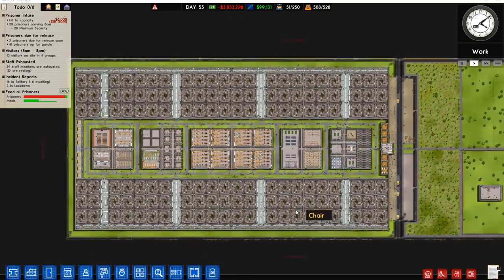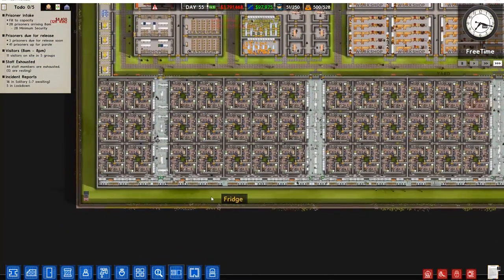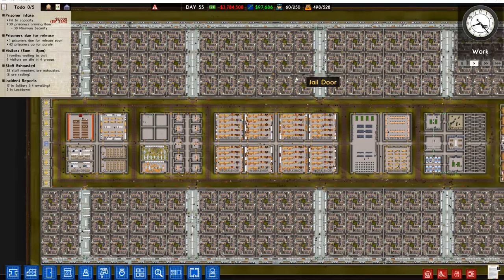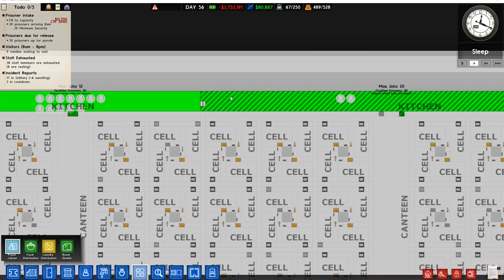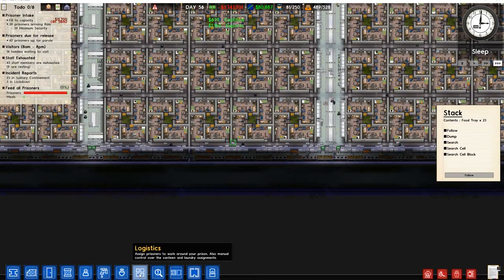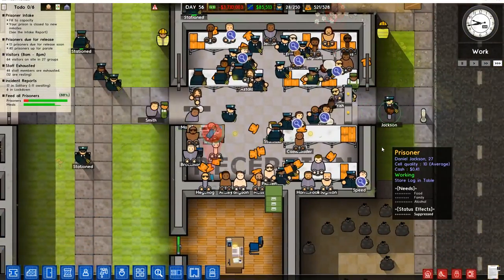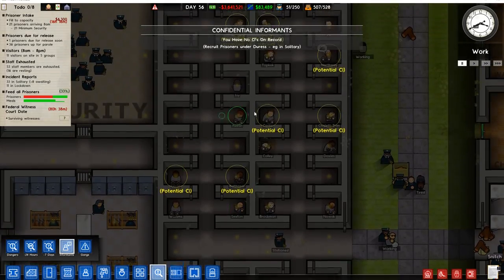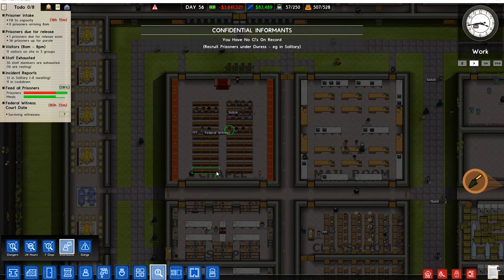How to play Prison Architect! Luxury Prison - Part 16 - Improving rooms/Protecting Federal Witnesses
It's dangerous to go alone... Would you follow me?

In this series I will go over all the details on how to create a working prison in the game "Prison Architect"

Story Mode

Escape Mode

Dig a tunnel, go for the armory or start a riot and slip out in the chaos, it’s entirely up to you! Figure out how to escape from your own creation, or hit the random button and load one of the 12,000 prisons created by the steam community.